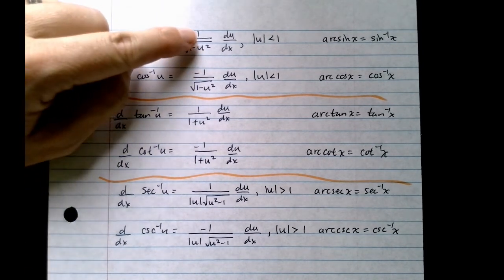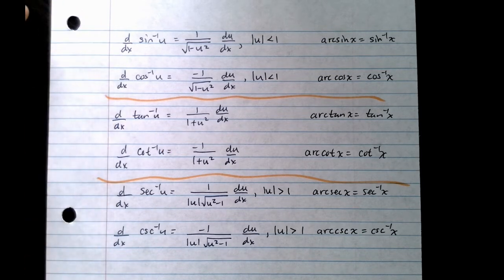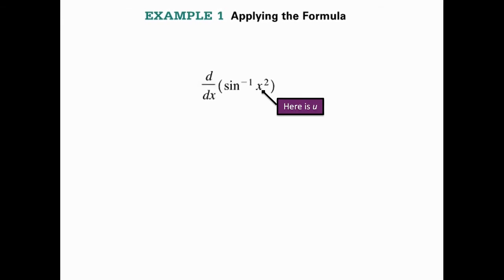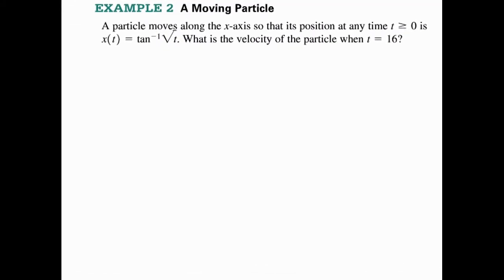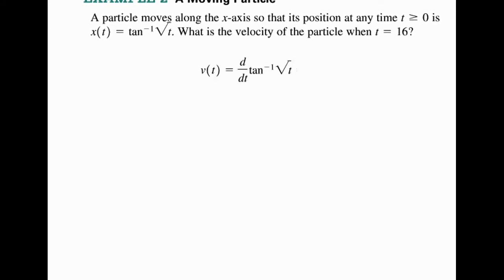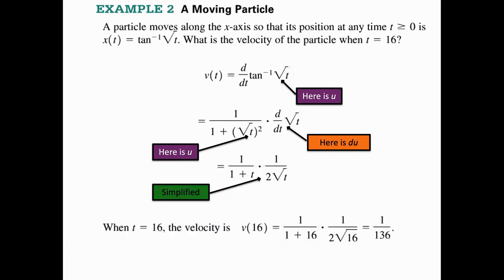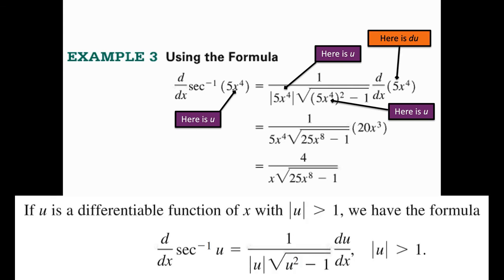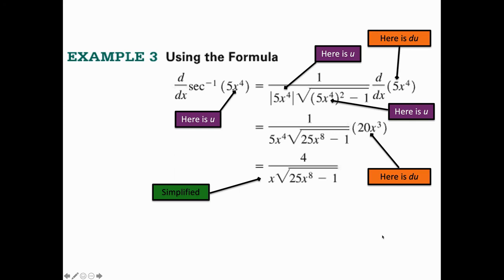Derivatives of Inverse Trigonometric Functions